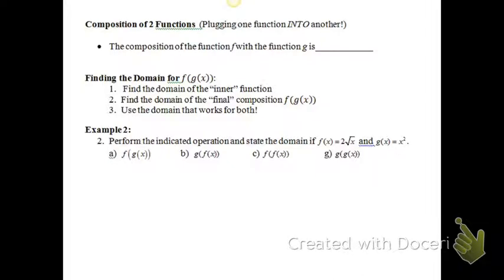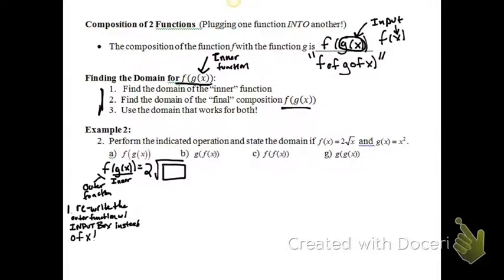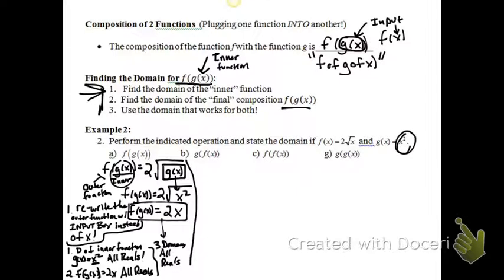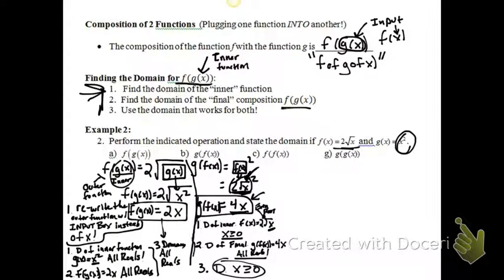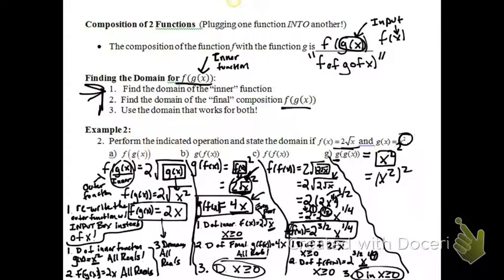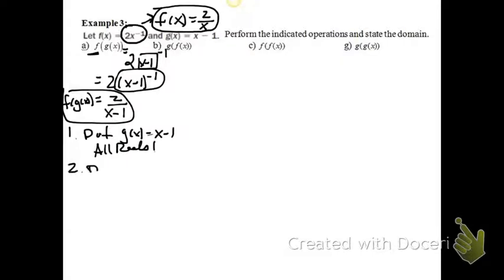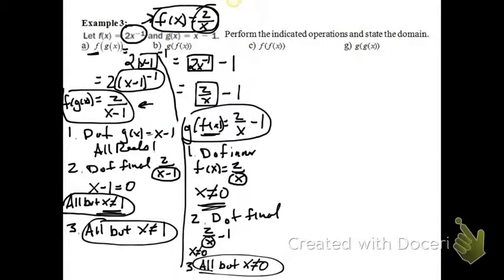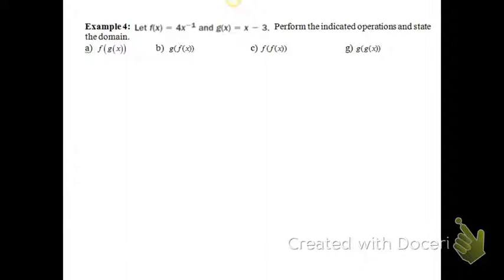7.3: composition of functions